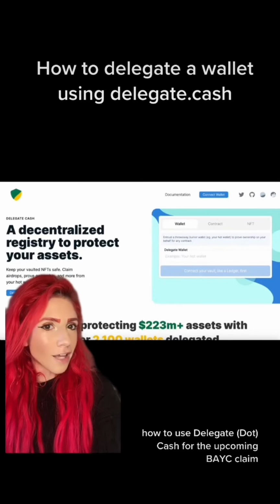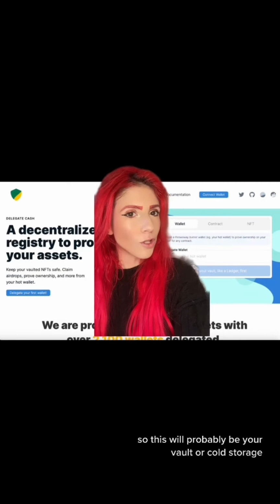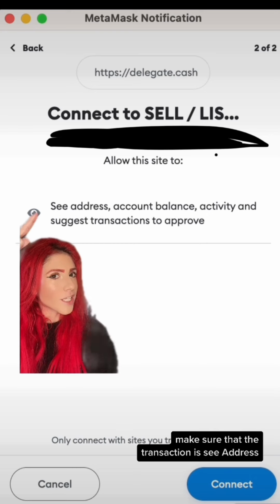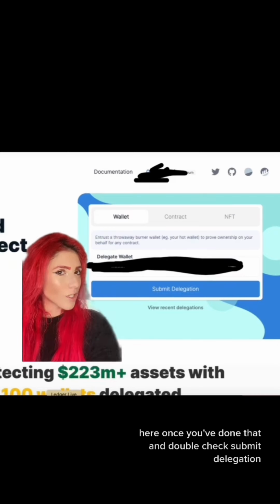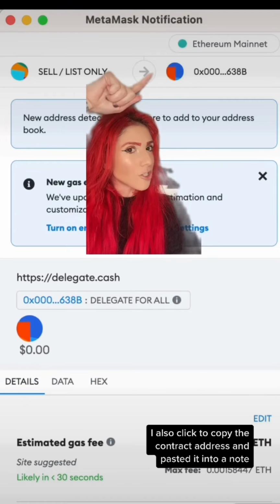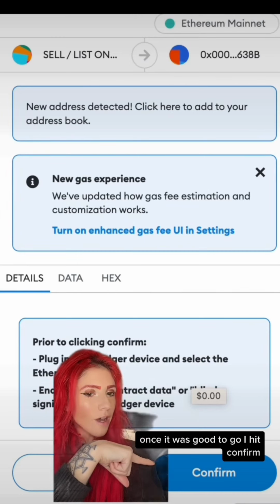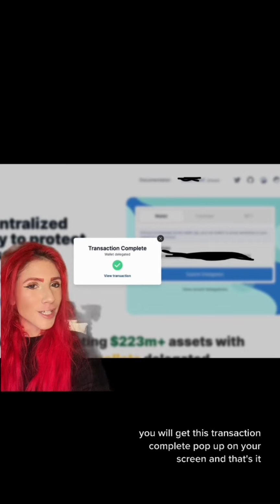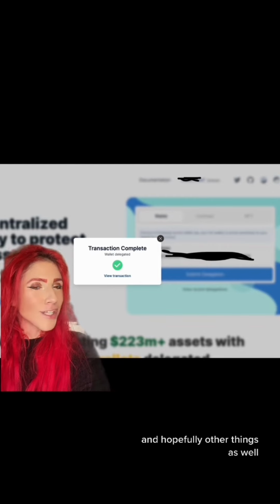How To Use Delegate Cash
Keep Your NFTS SAFE !!!